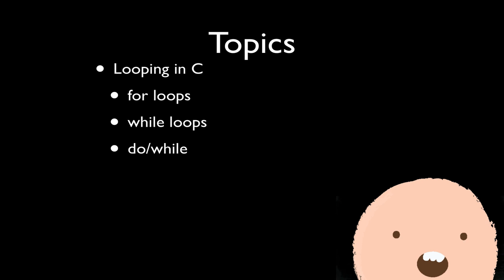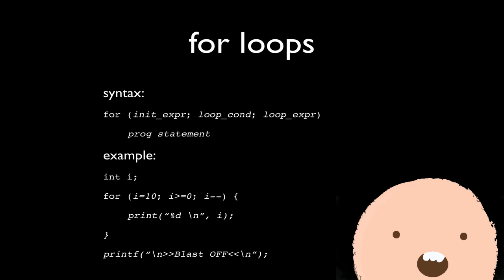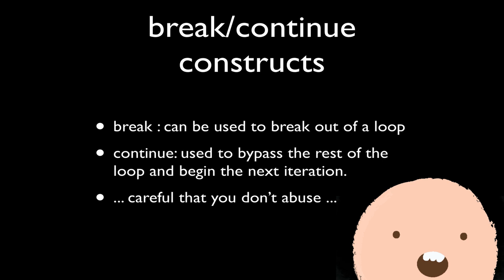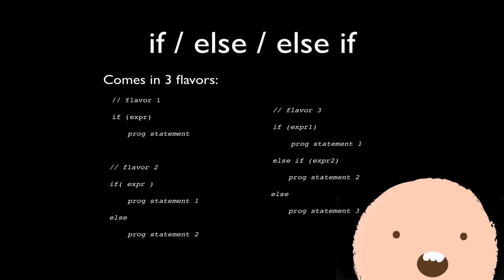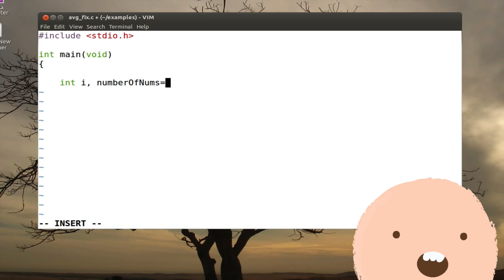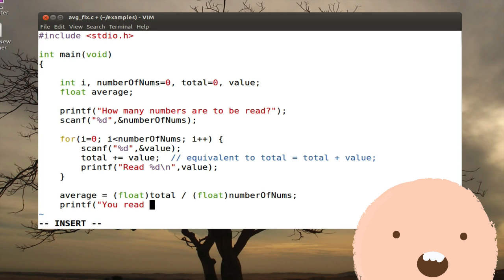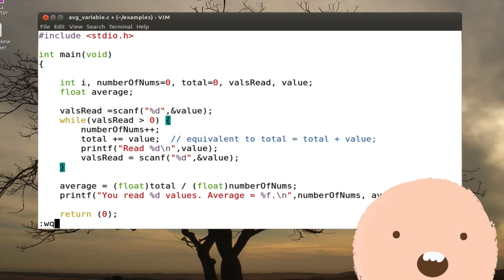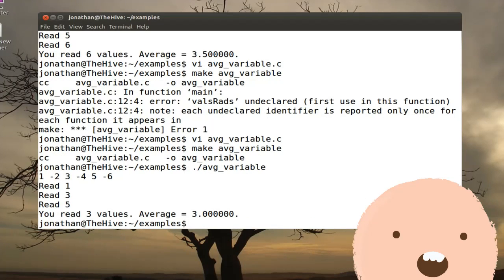C Programming Language Video Tutorials for Beginners : 04 (HD)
C Programming Video Tutorials for Beginners :  Looping